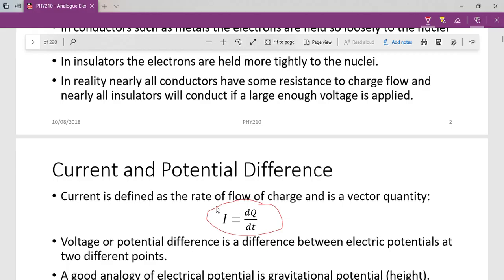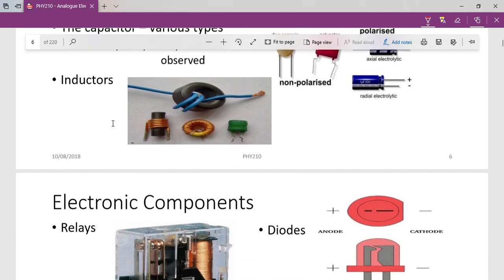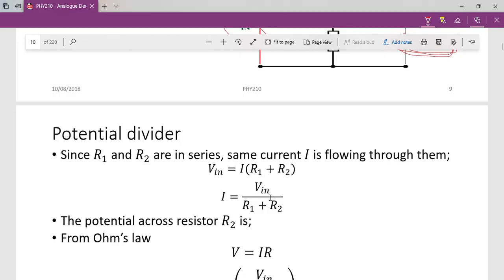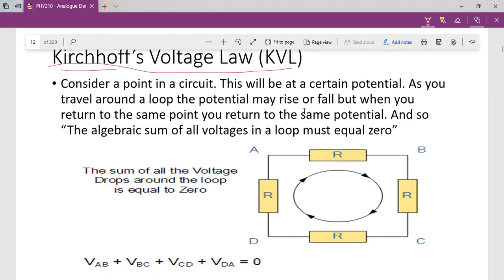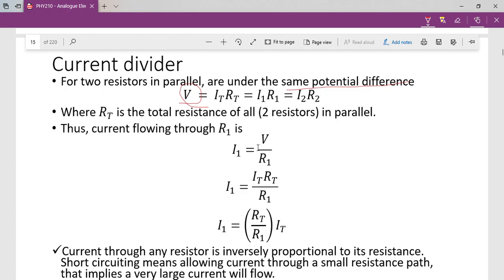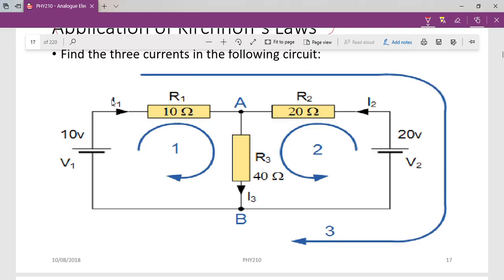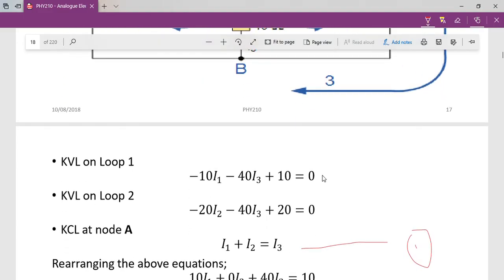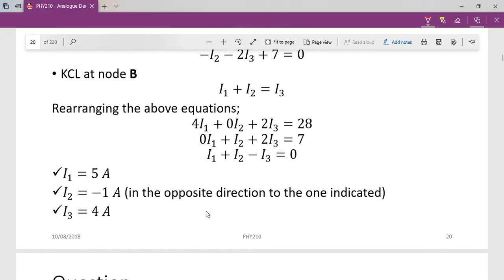Analogue electronics.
Kirchhoff's laws